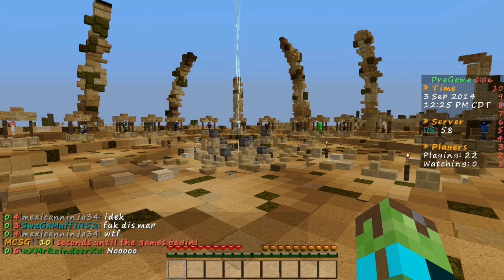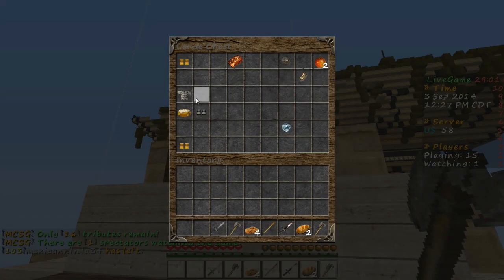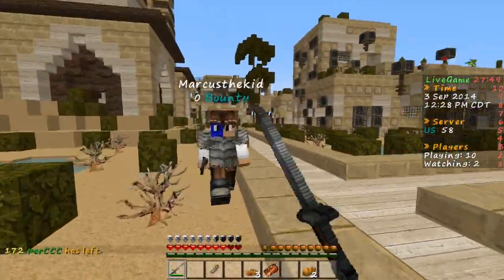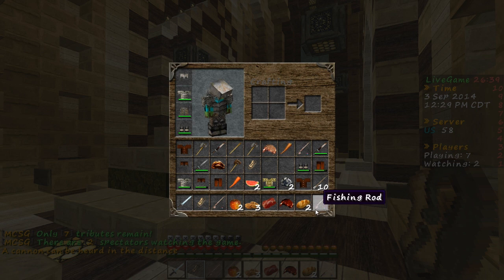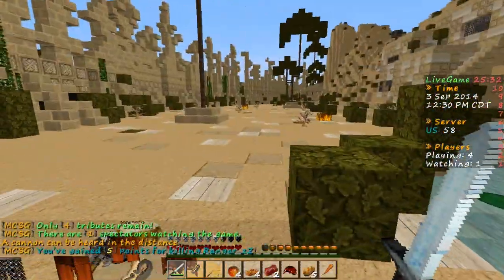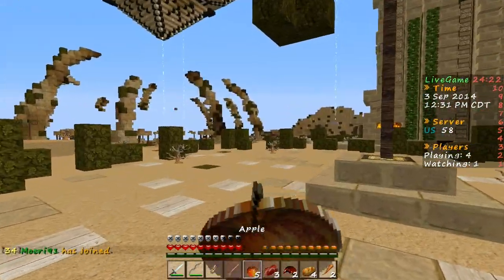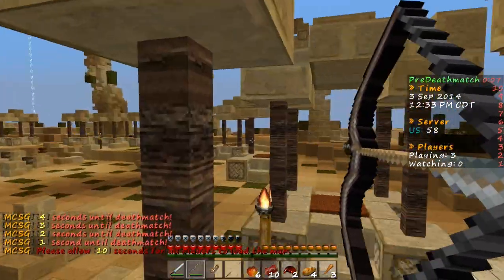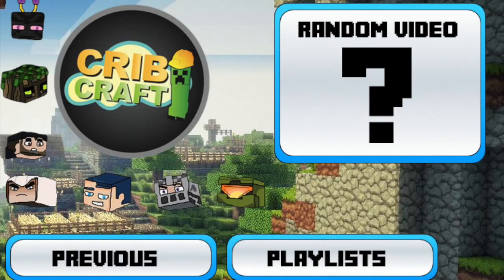Minecraft Survival Games Episode #19- Kevin's First Solo Win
In todays episode kevin checks out his new mic and wrecks his competitors.
All important links!